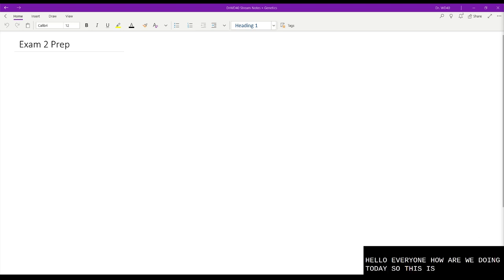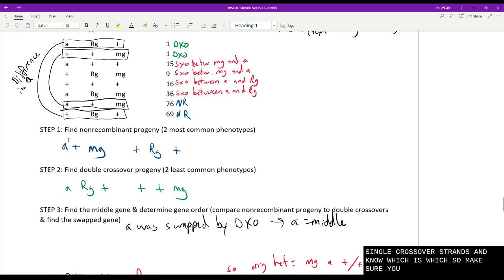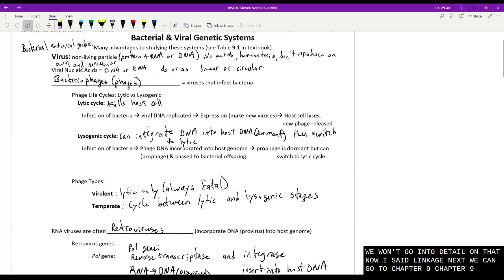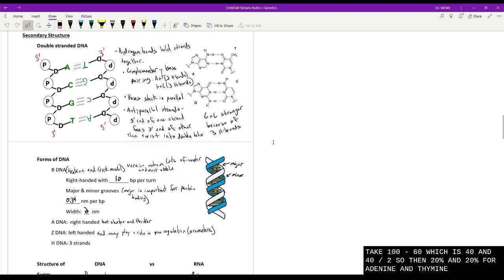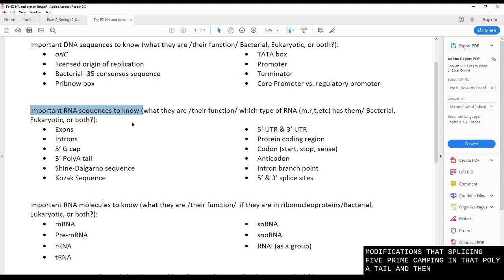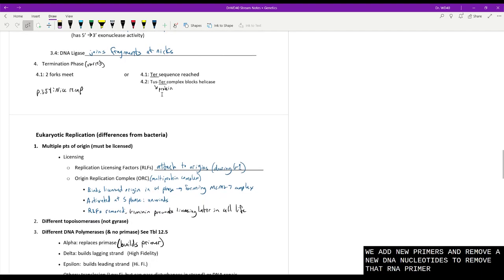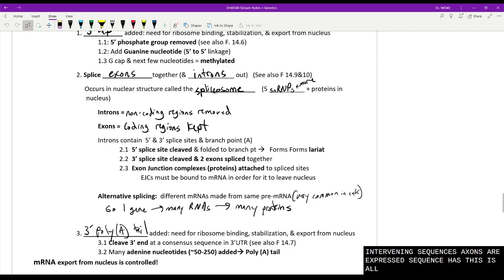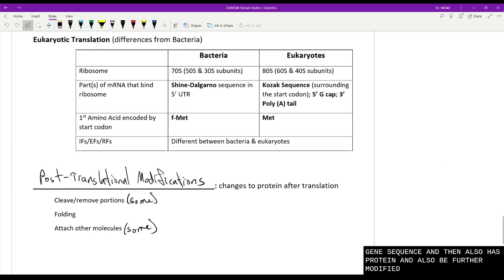Genetics Exam 2 Review Session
Review session covering exam 2 in genetics. Covers chapters 7, 9-15.